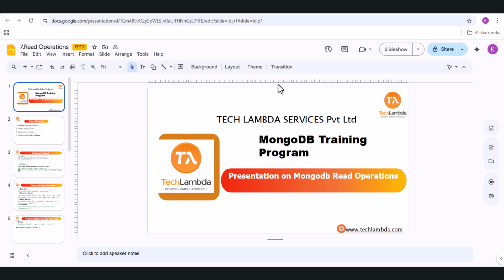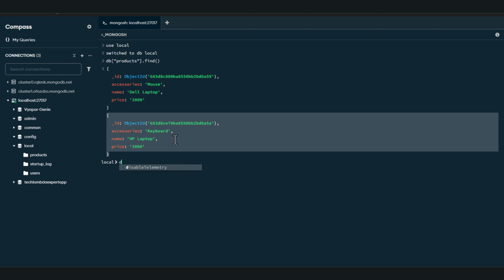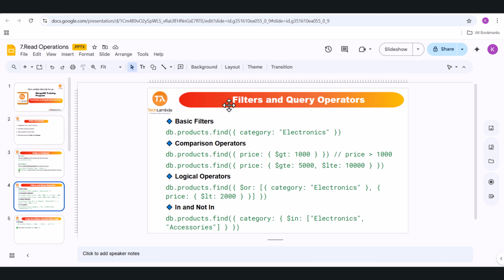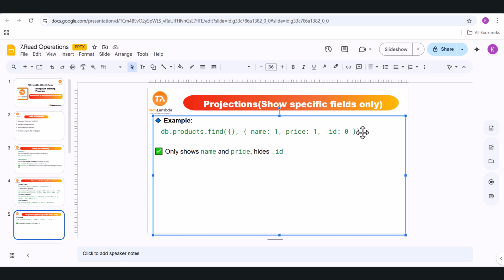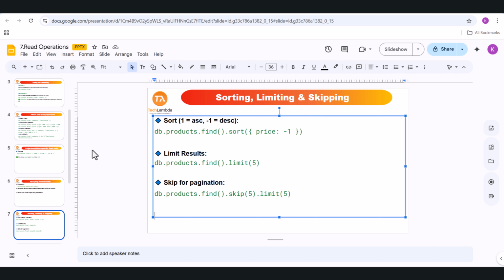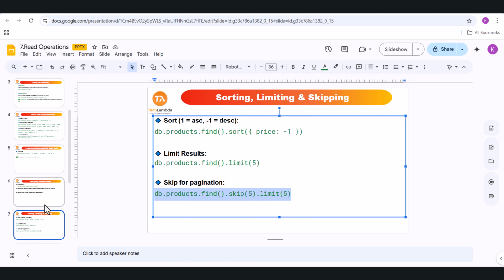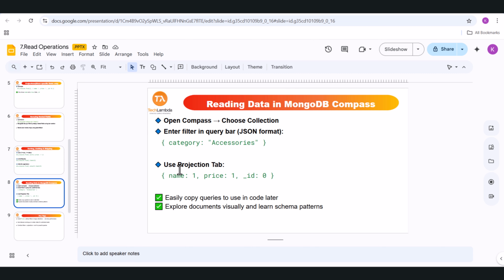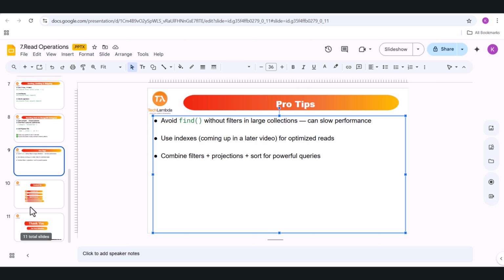MongoDB Read Operations Tutorial | Read Documents with MongoDB | Beginner-Friendly Guide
Learn how to perform Read operations in MongoDB with clear, easy-to-understand examples!
This video/tutorial will walk you through how to fetch documents from MongoDB using powerful querying techniques like find(), findOne(), and advanced operations like $lookup for working with related data.

🔹 Topics Covered:

Introduction to MongoDB Read operations

Using find() to retrieve multiple documents

Using findOne() for single document queries

Filtering with conditions, projections, and sorting

Real-world examples with referenced collections

Best practices for efficient data retrieval

Whether you're just starting with MongoDB or need to understand how to query related data across collections, this tutorial will equip you with the skills to read and manipulate data like a pro.